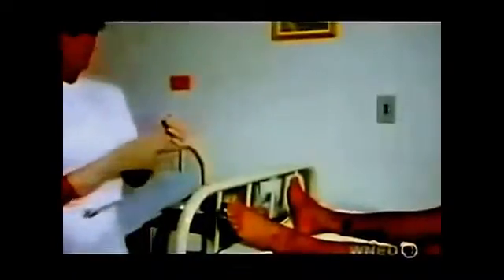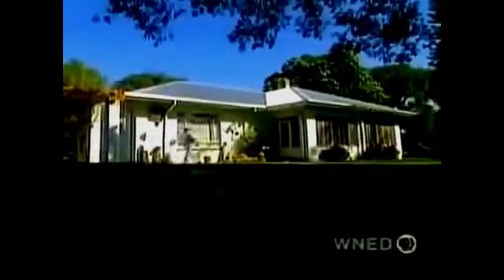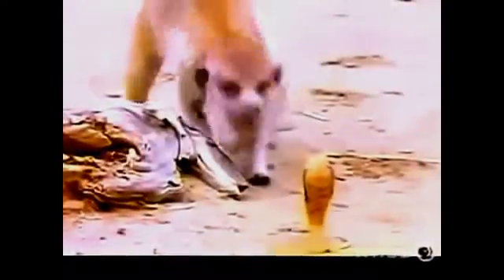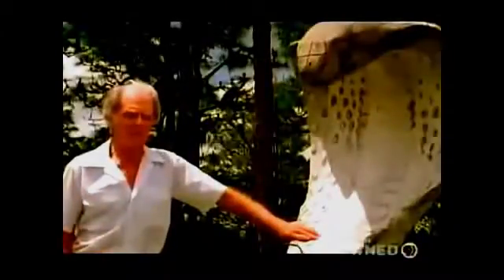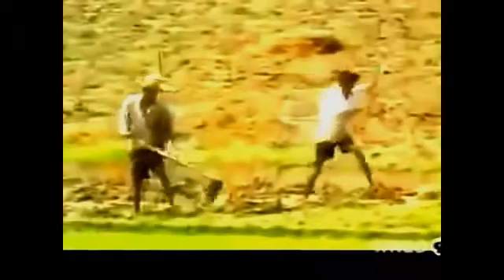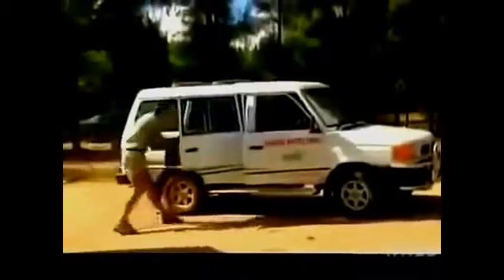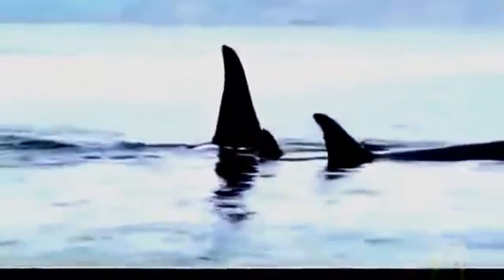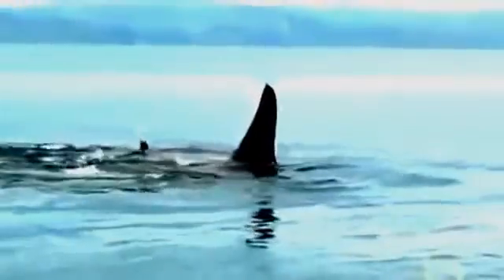Snake Vs Crocodile National Geographic Wild 2015 Animals Attack Willdife Documentary1